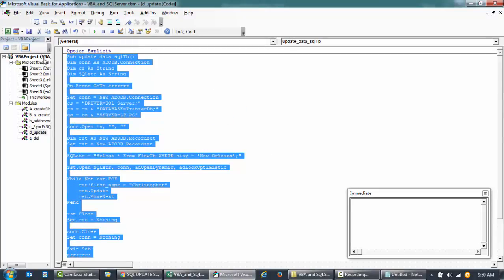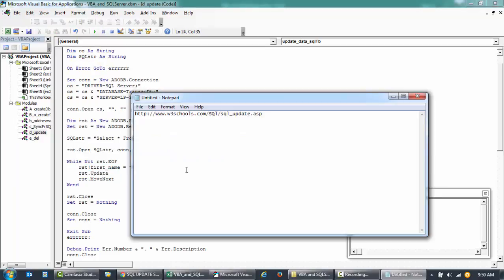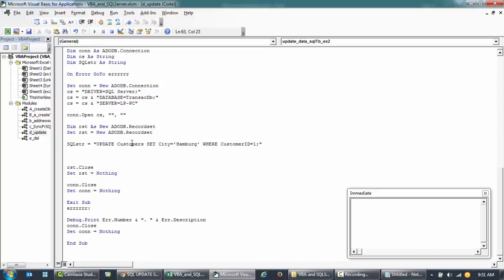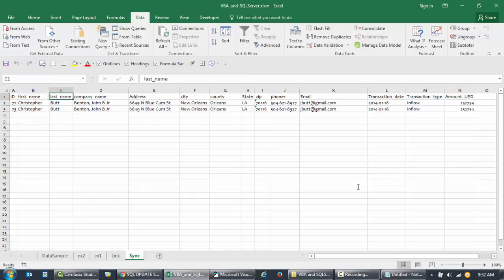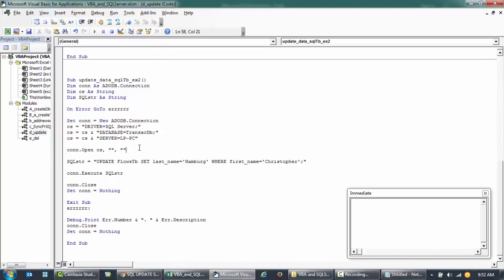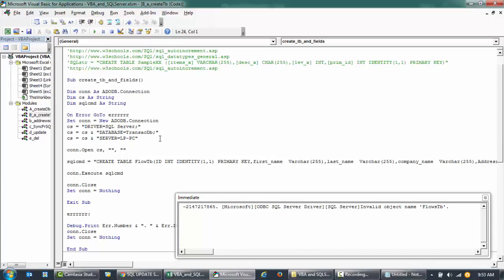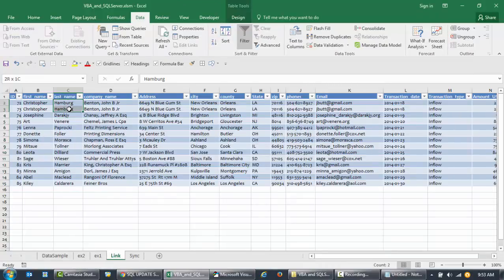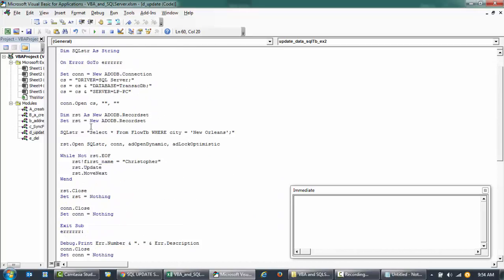VBA and SQL Server - Update data in SQL Server Database using VBA & SQL Command. Part-12